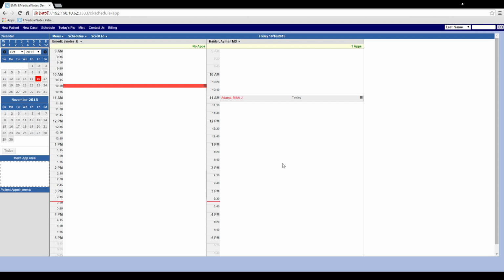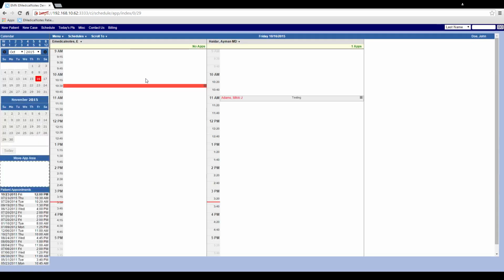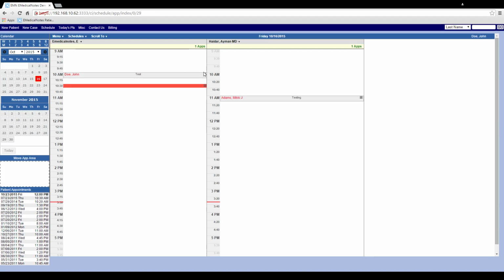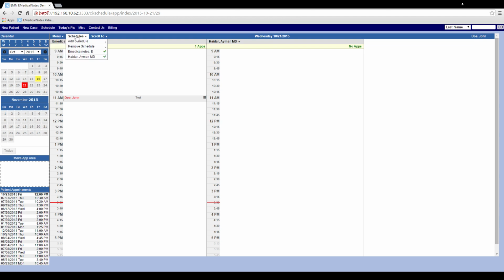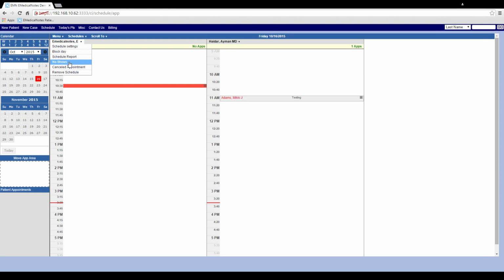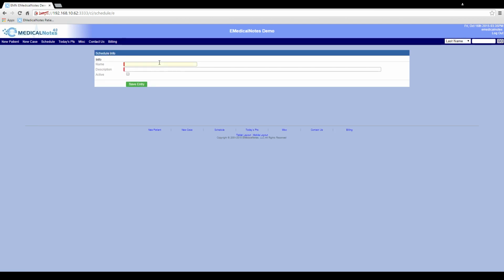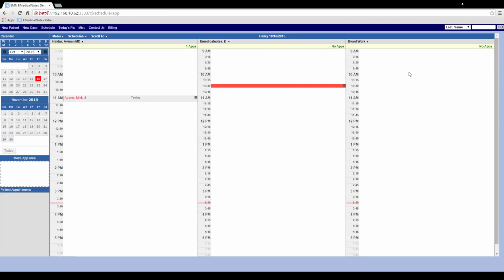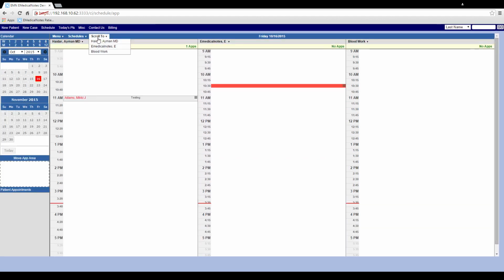New Schedule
This is a quick video that goes over the new schedule for EMN V4.